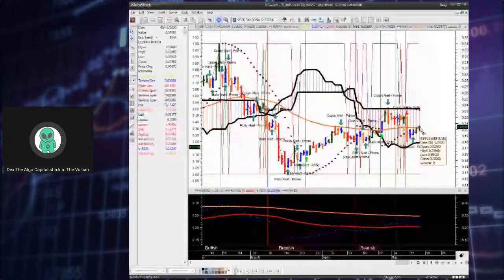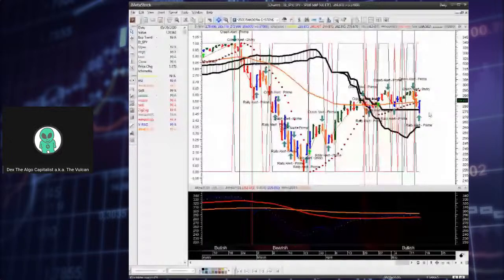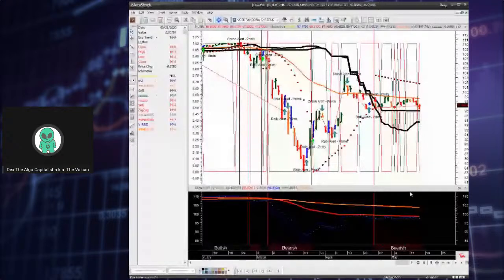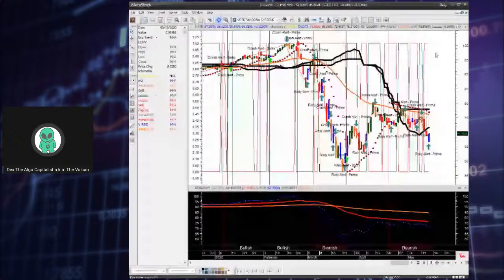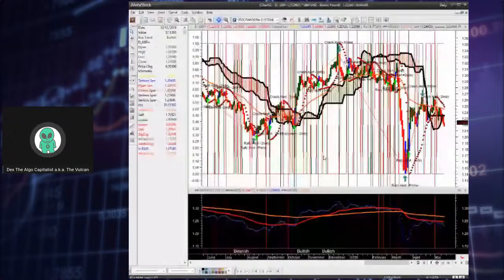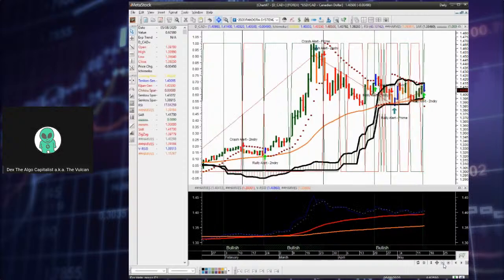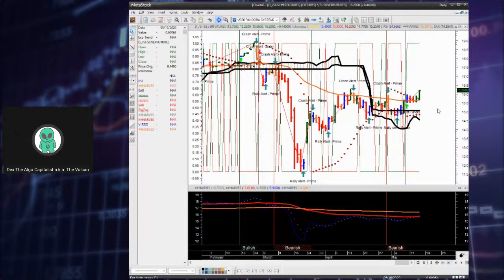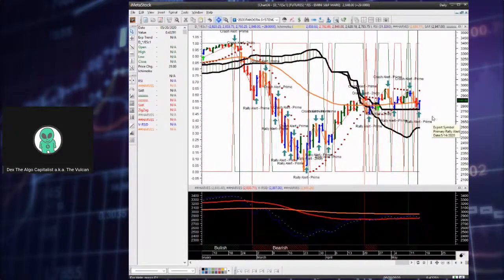Dex's End of Day Report [Thursday, May 14, 2020]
Register for this week’s webinar at PulseWaveTrading.com.